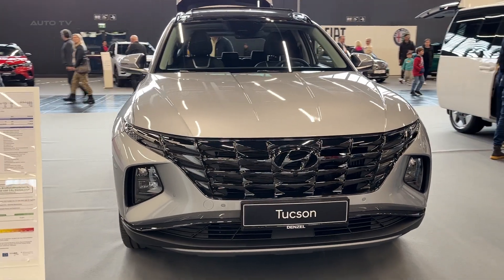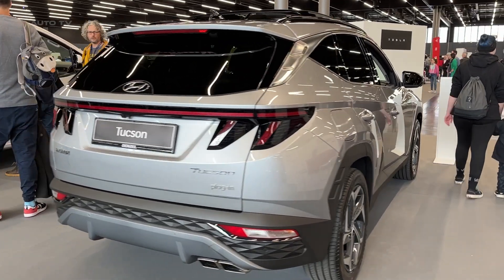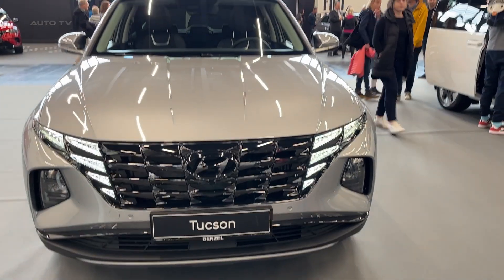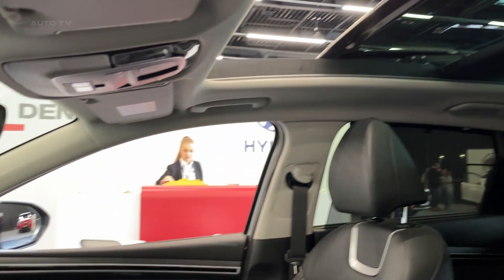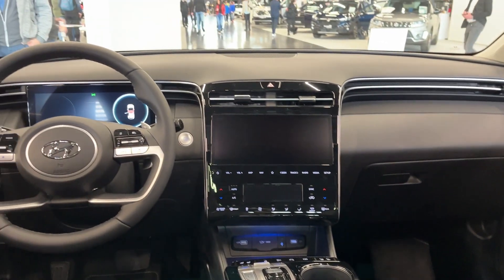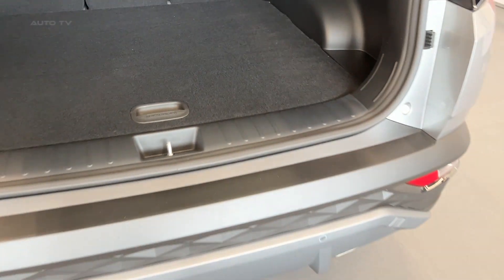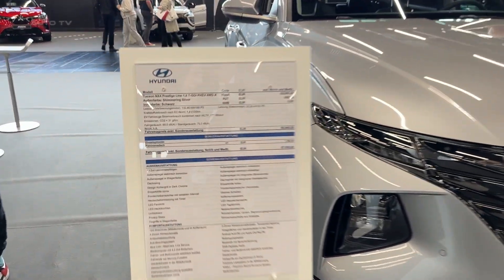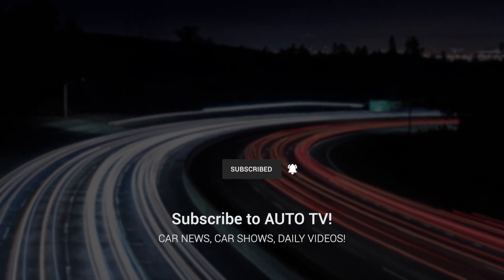2023 Hyundai Tucscon NX4 Prestige Line 1.6 T-GDI PHEV 4WD in Shimmering Silver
The 2023 Hyundai Tucson marks a revolutionary step in the compact SUV segment with its bold design, advanced technology, and impressive performance. As a completely redesigned model, the Tucson showcases Hyundai's commitment to innovation and elevates the driving experience for those in search of a versatile, stylish, and practical vehicle.

The exterior of the Tucson is striking, featuring Hyundai's new "Sensuous Sportiness" design language. Its sharp lines, distinctive LED lighting, and cascading grille create an aggressive yet elegant stance. The Tucson's unique styling is not only eye-catching but also functional, as the aerodynamic design aids in fuel efficiency and reduces wind noise.

Under the hood, the Tucson offers a choice between two powertrain options: a 2.5-liter inline-four gasoline engine and a 1.6-liter turbocharged hybrid engine. Both options provide a balance of power and efficiency, with the hybrid variant delivering an impressive estimated fuel economy of 38 mpg combined. The Tucson's smooth and responsive handling makes it a pleasure to drive, whether in the city or on the open road.